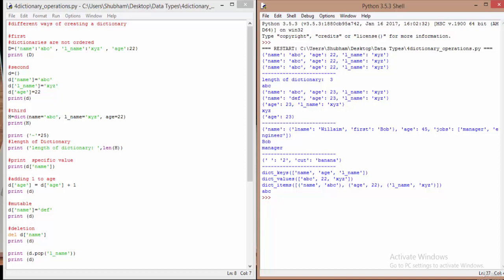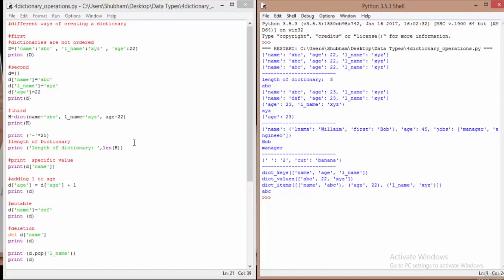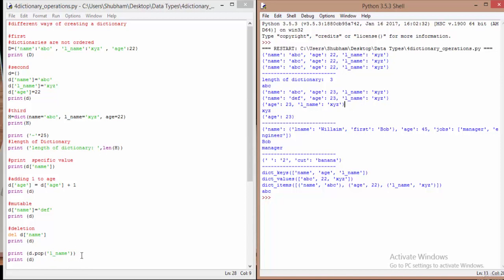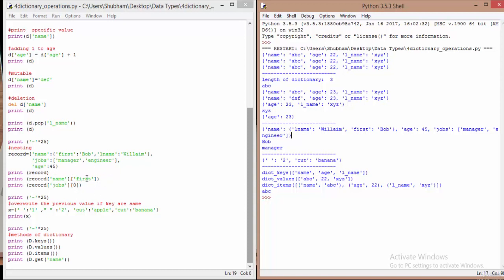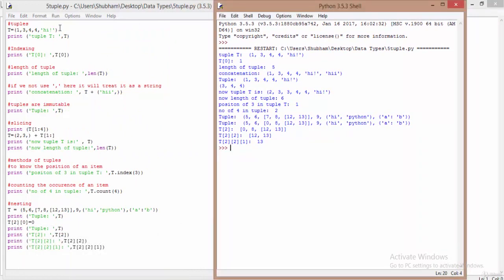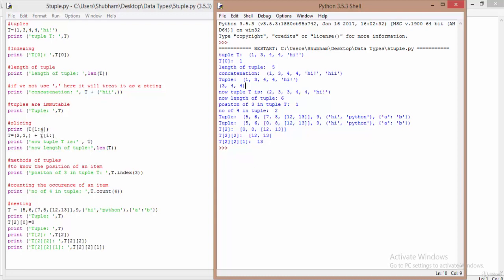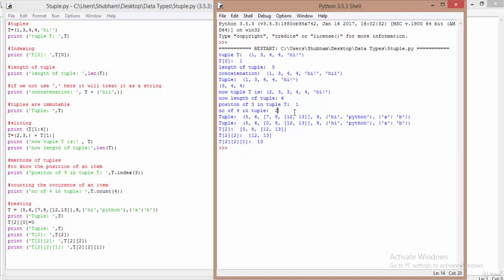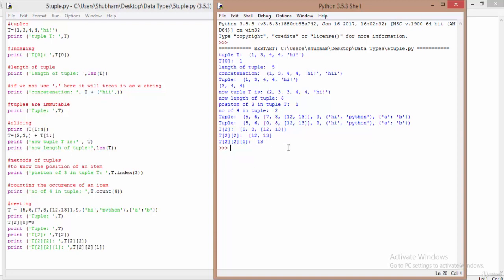13 Hands On